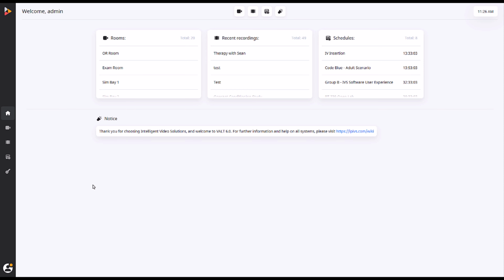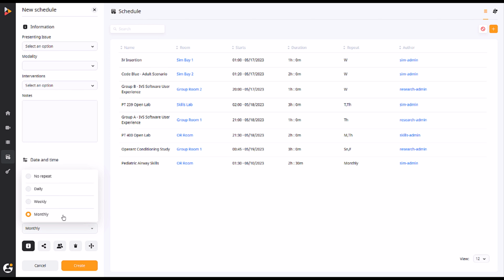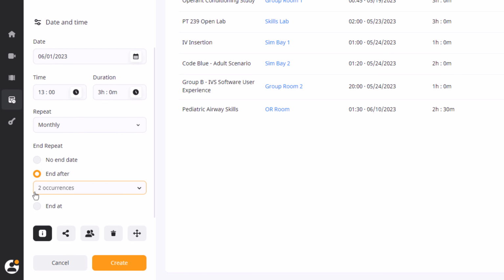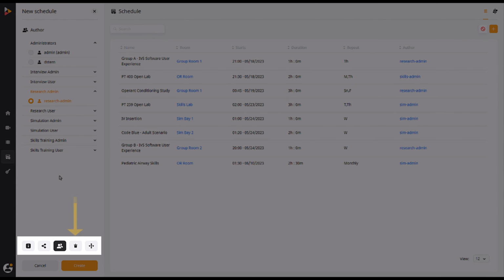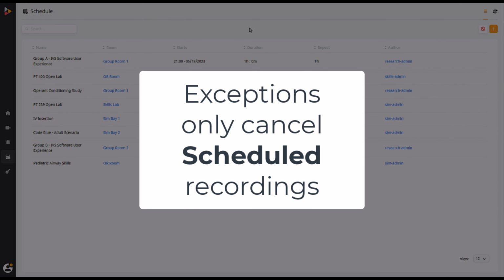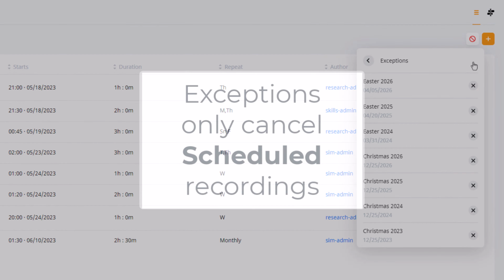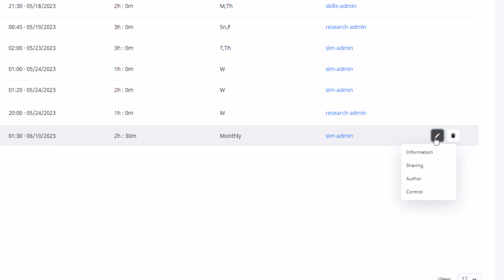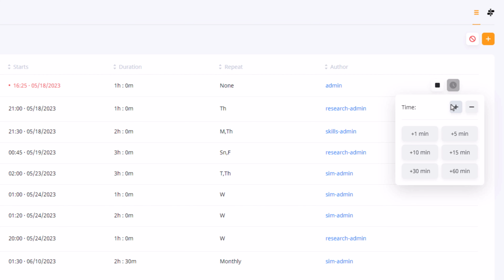04 Schedule Page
This video will walk you though the Schedule section of the VALT software.